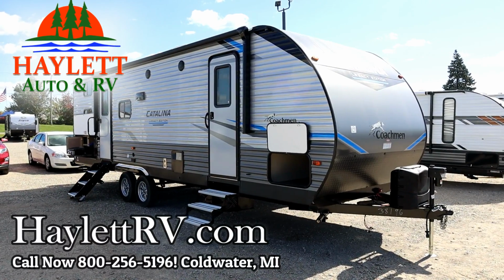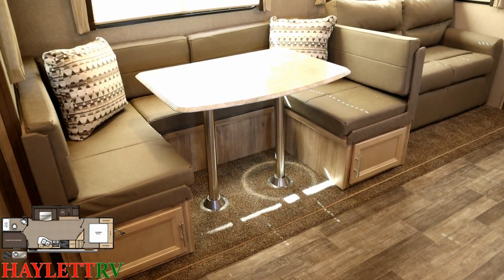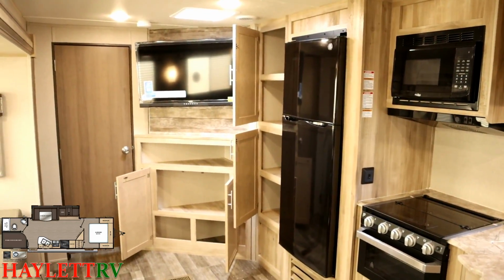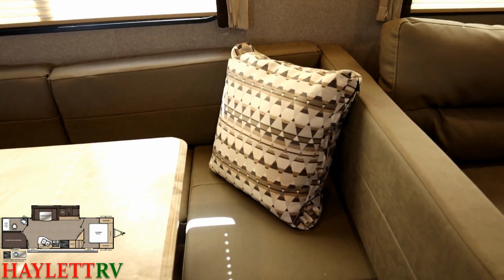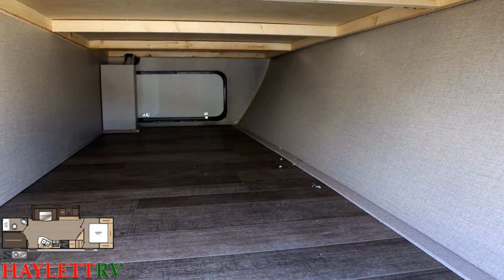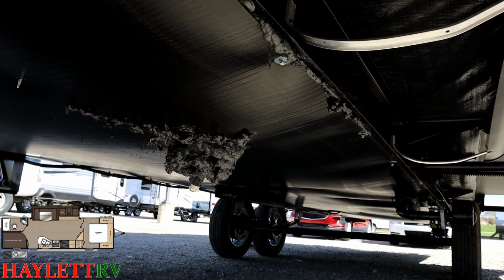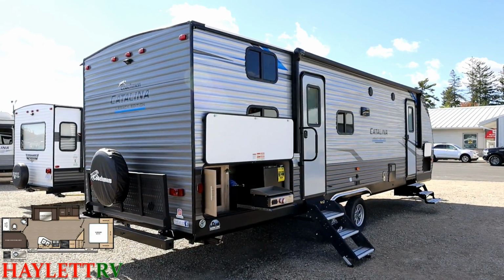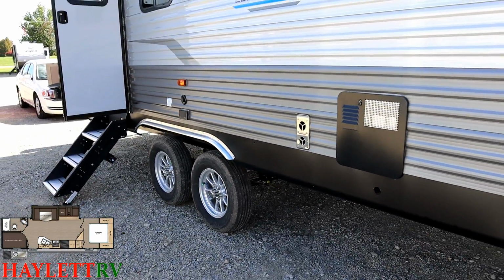2021 Catalina 263BHS Bunkhouse Half Ton Coachmen Travel Trailer RV Review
2021 Coachmen Catalina 263BHS Specs
Hitch 634 lb.
GVWR: 7600 lb.
Cargo 1220 lb.
Awning 18'